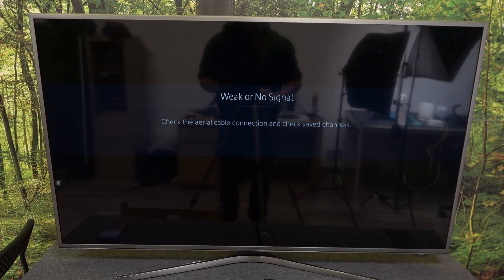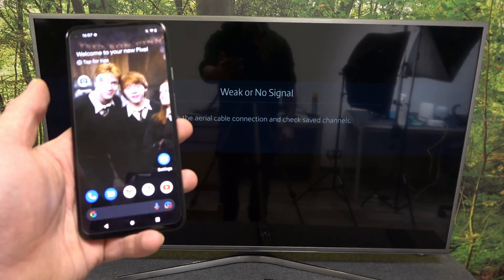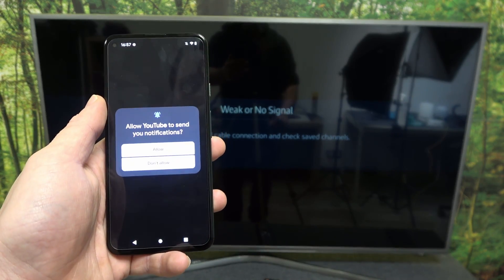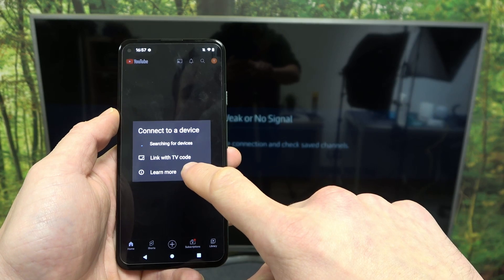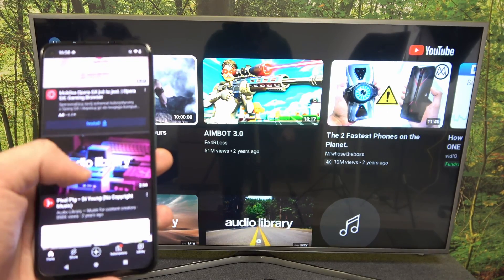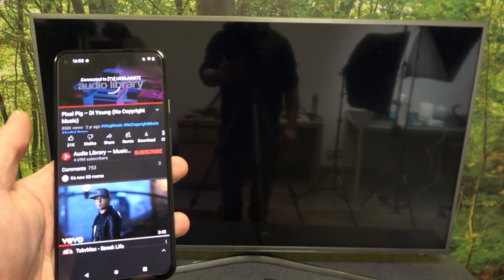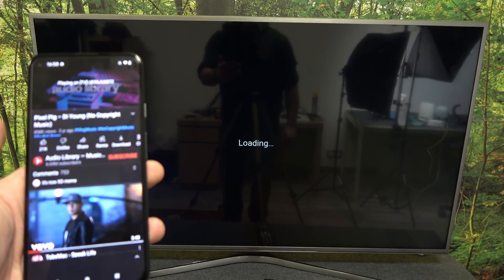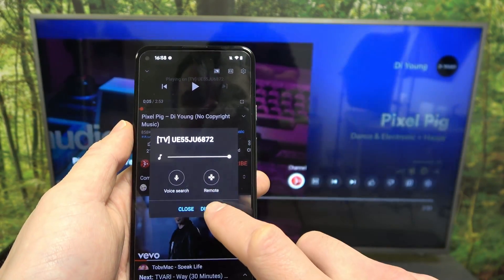How to Cast Screen from Google Pixel 5a to TV with Youtube app - Samsung Smart TV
Find out more about Google Pixel 5a:
Hi, everybody. In this video tutorial, we would like to present how to cast Google Pixel 5a Screen to Samsung Smart TV using the Youtube app. We will show you how to connect your TV to your smartphone, locate it on YouTube, and finally disconnect it. Thank you for staying with us. If you want to know more about your Google Pixel 5a, visit our YouTube channel.

How to Enable Screen Mirroring on Google Pixel 5a? How to Use Screen Cast in Google Pixel 5a? How to connect Google Pixel 5a with a TV using the Youtube app?